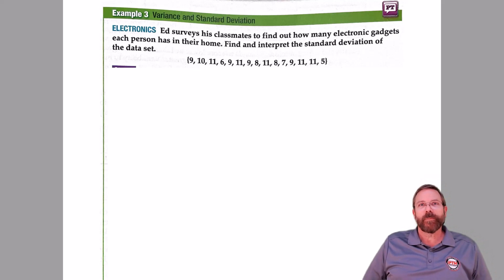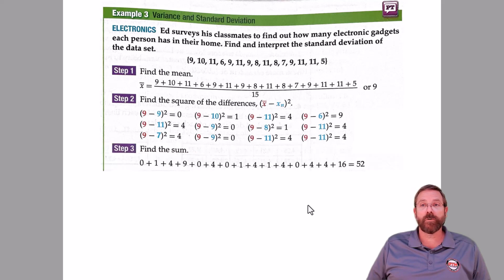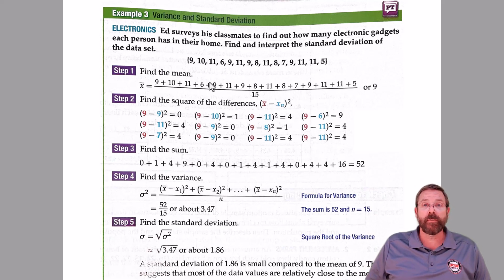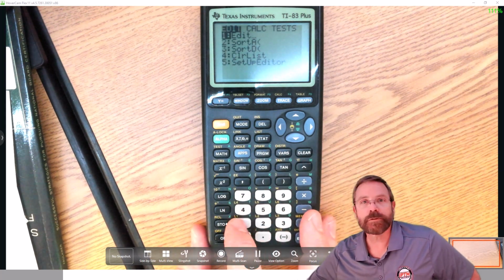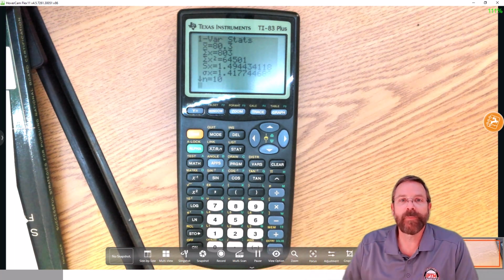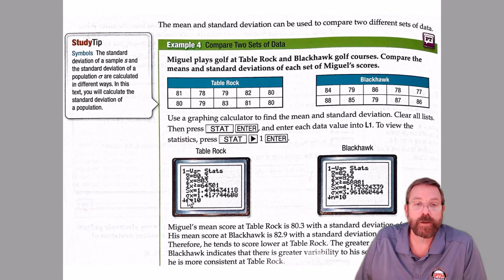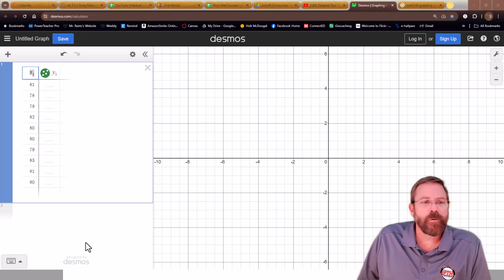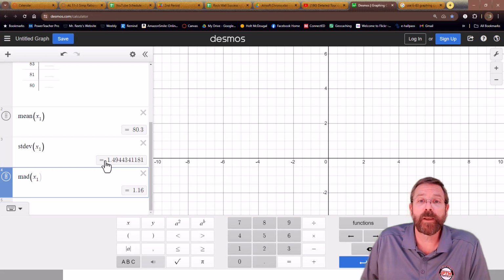12-2 Statistics and Parameters (Part 2)